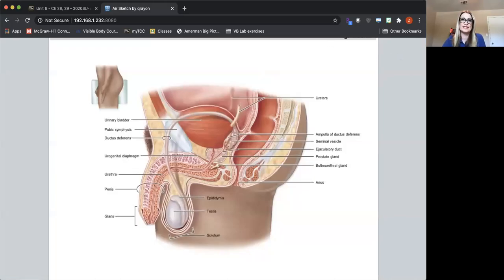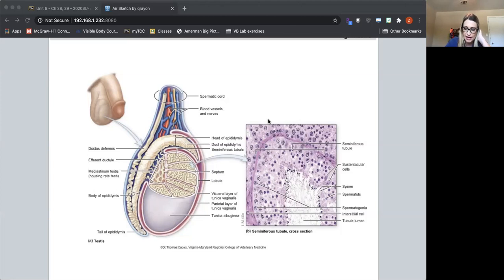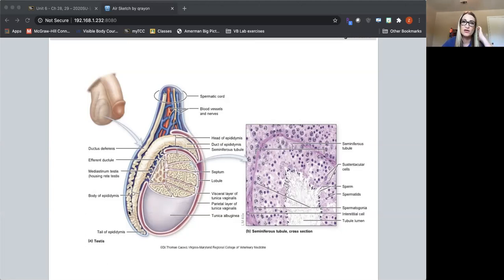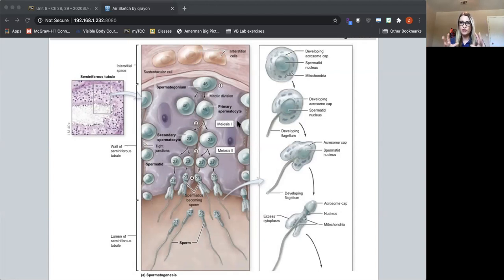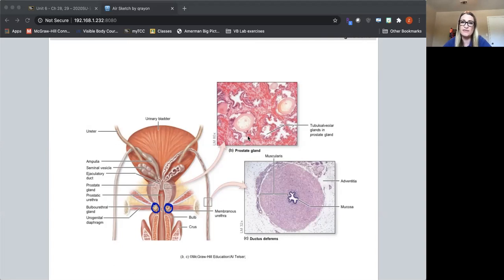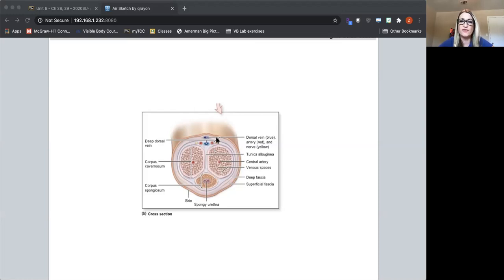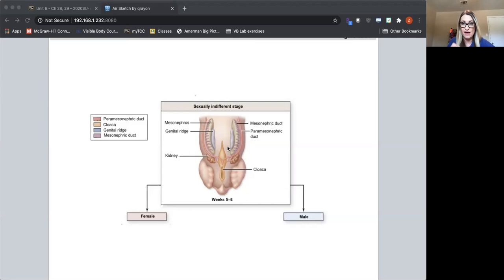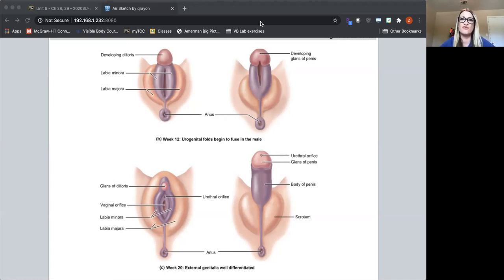Reproductive part 2